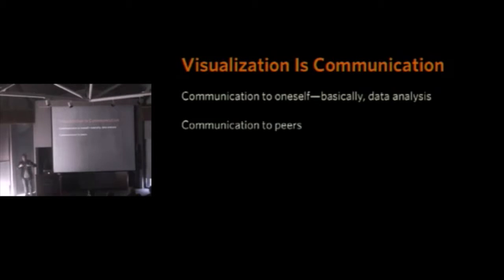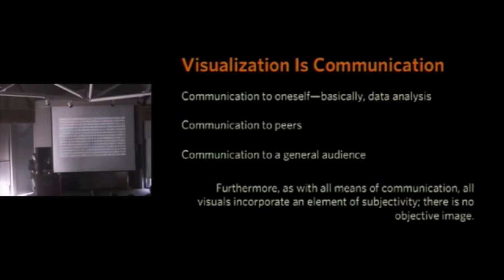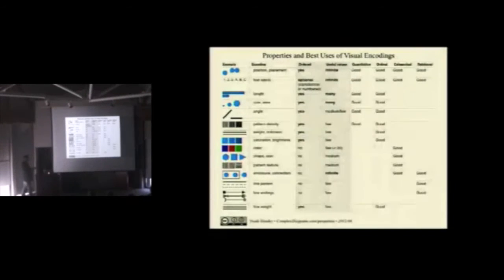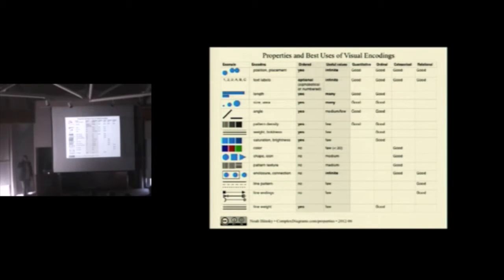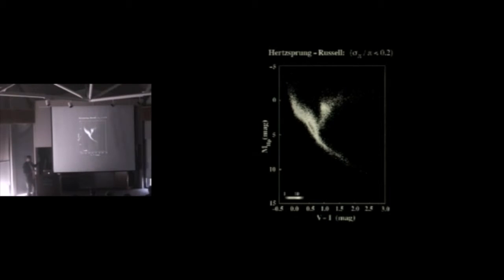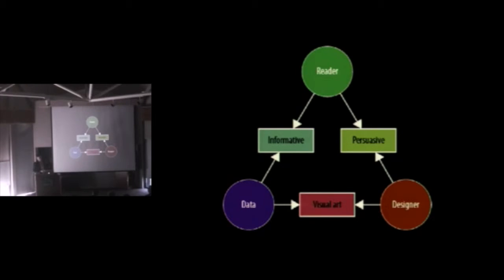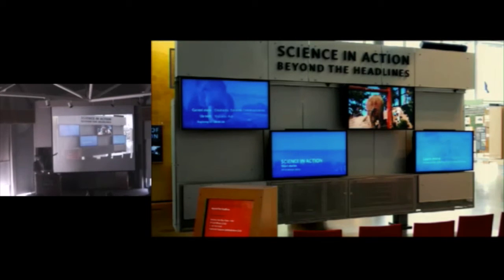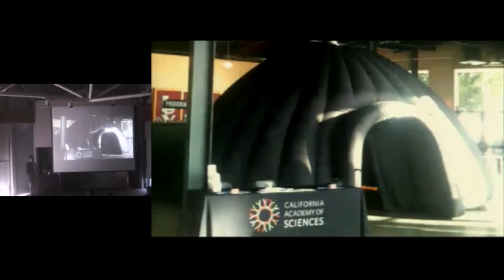Public Outreach Using Visualization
Ryan Wyatt